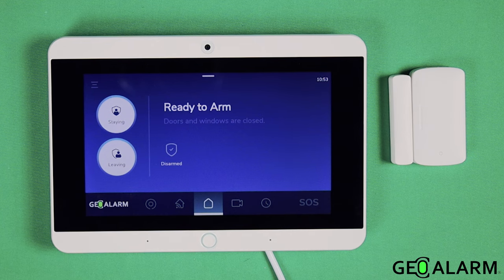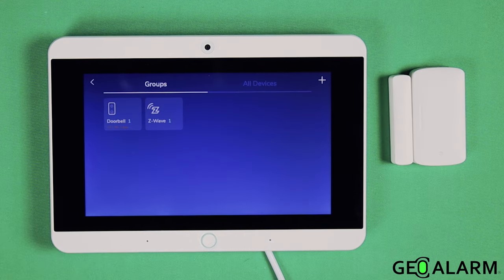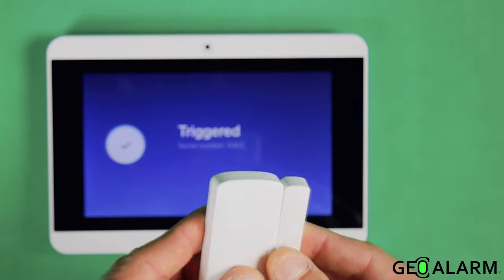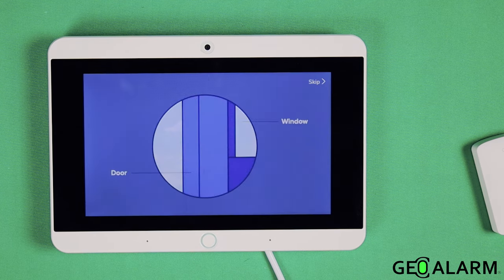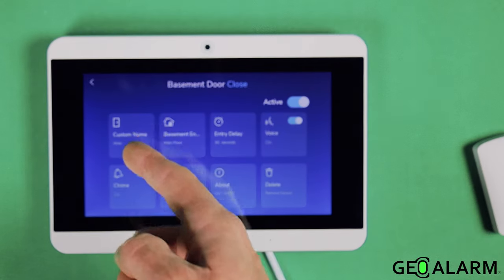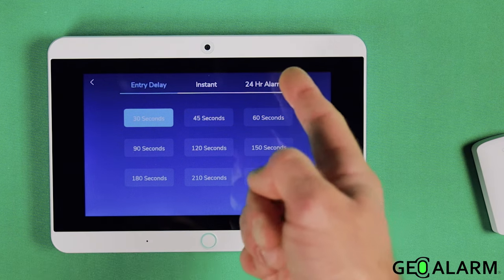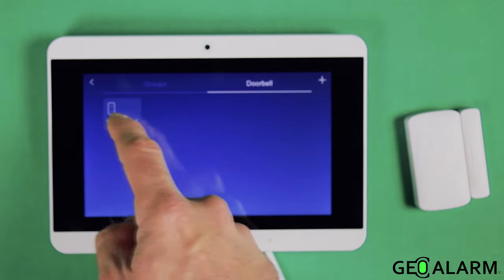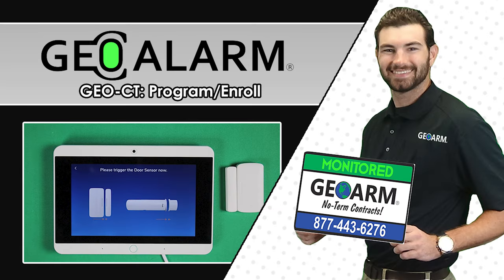GeoAlarm Control Panel: GeoCT Program/Enroll Door & Window Contact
This informative video tutorial presents a detailed walkthrough on how to effectively program and enroll the GeoCT Wireless Door/Window Contact into the GeoCP Control Panel. The GeoCT Contact is an essential element of your security system, capable of detecting the status of doors and windows to fortify the safety of your premises.